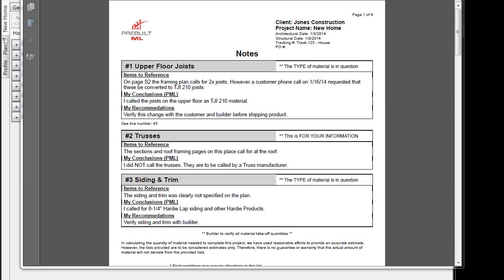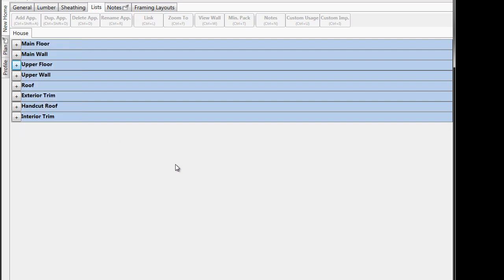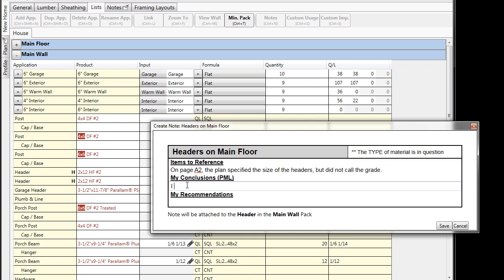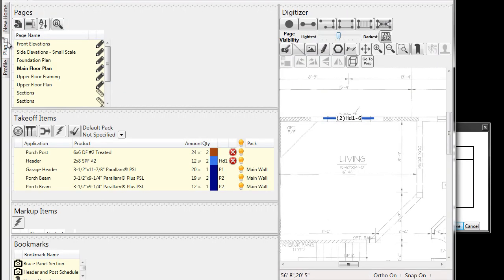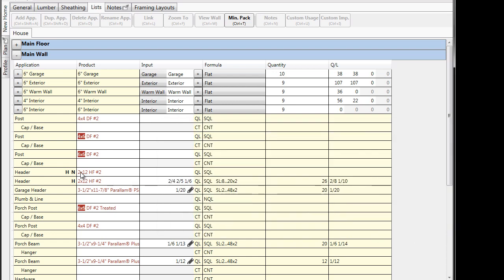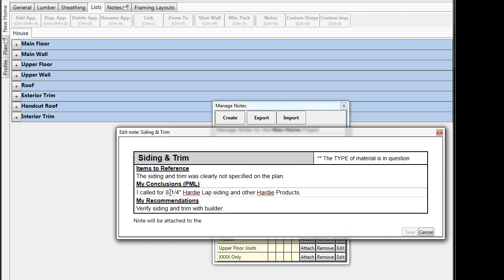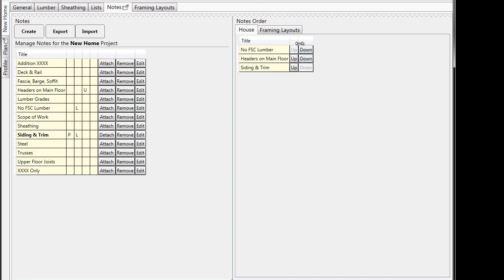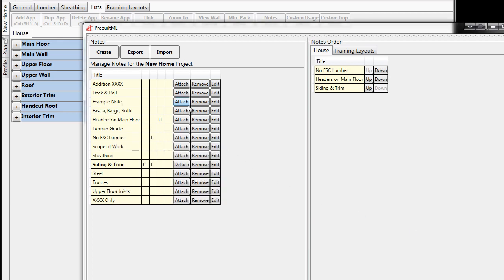PrebuiltML - Managing Your Notes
Managing Your Notes – PrebuiltML: Within New Software Release 4.7.0 expanded “Manage Notes” window feature.